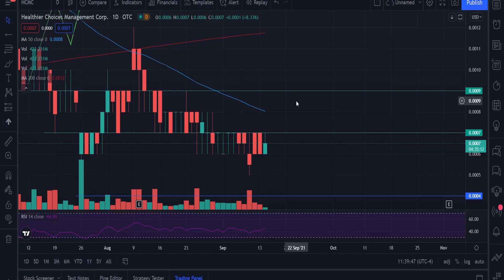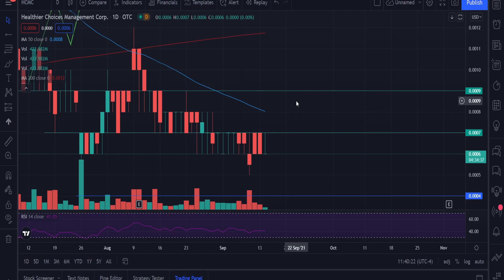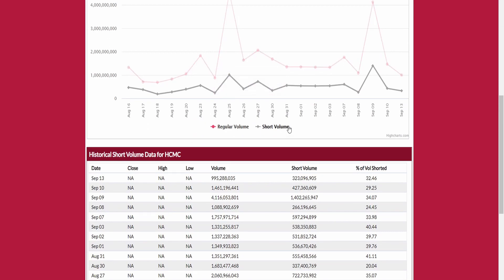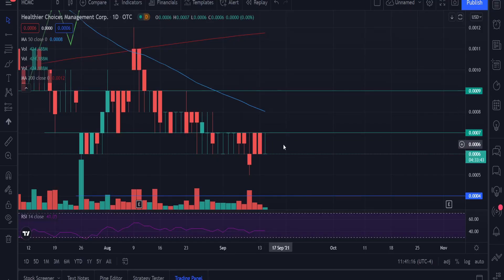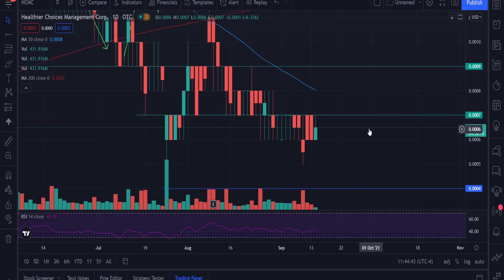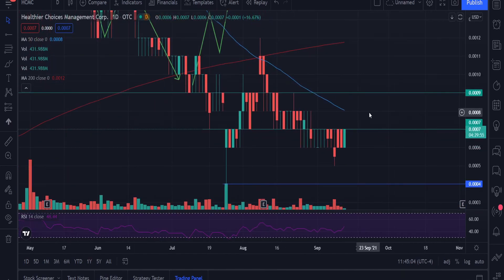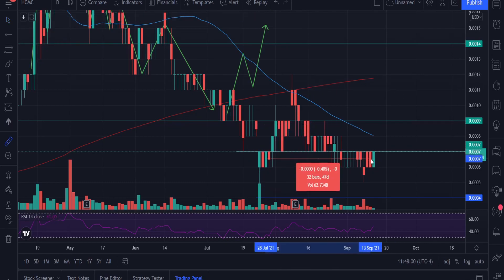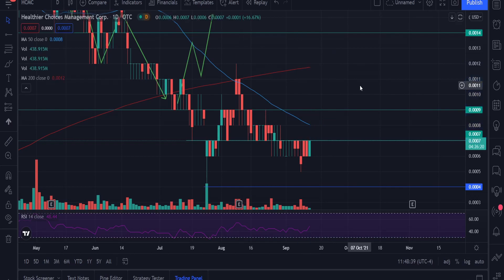HCMC I BOUGHT MORE! HERES WHY! PATENT REVIEW AND MORE! MUST WATCH! HCMC ANALYSIS!